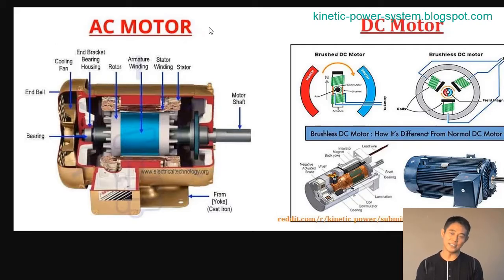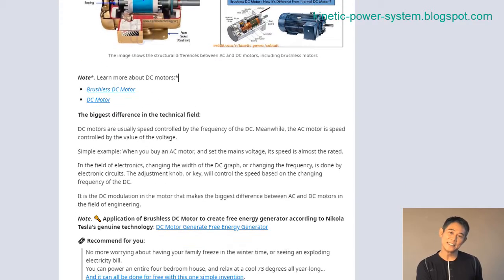Compare AC and DC motors - annotations and documentation to help you develop your technique + DIY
Compare AC and DC motors - annotations and documentation to help you develop your technique + do it yourself

Electric motors convert electronic energy into mechanical energy, using either AC or DC electricity. AC and DC electric motors are constructed differently and have different properties. To fully understand the difference between AC and DC electric motors, electricity itself must be understood. Electricity is a very different energy source to heat or light as it is not commonly found in nature. Electric current refers to the movement of electrons along a conductor, such as a wire. The terms AC and DC refer to the direction of the electrons along the conductor.

Application of Brushless DC Motor to create free energy generator according to Nikola Tesla's genuine technology - Self-powered generator

Small Brushless DC induction Motor - RS 380 - DC induction Motor Review